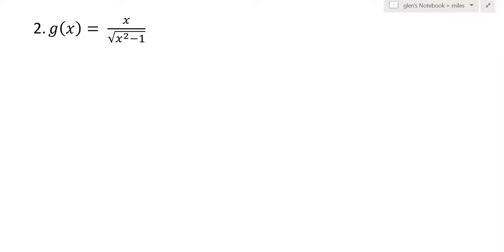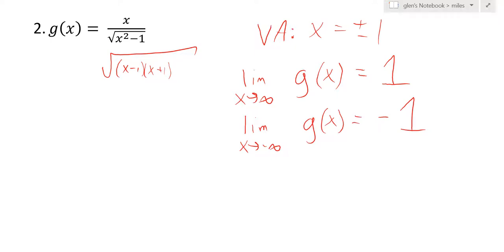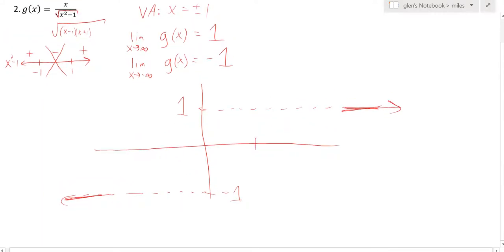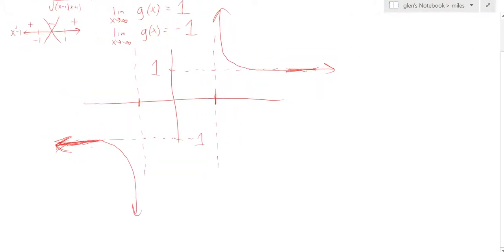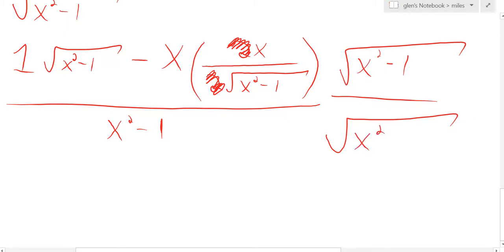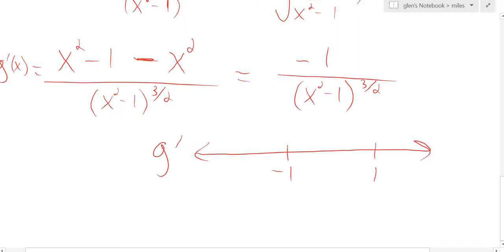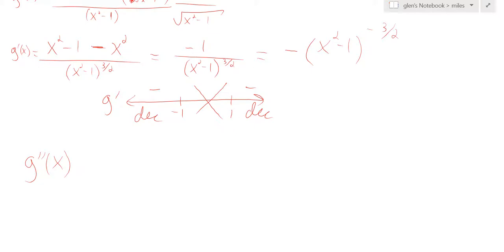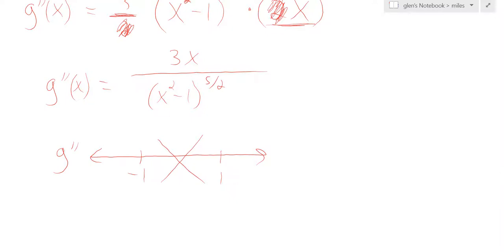Graphing with Derivatives 1 #2